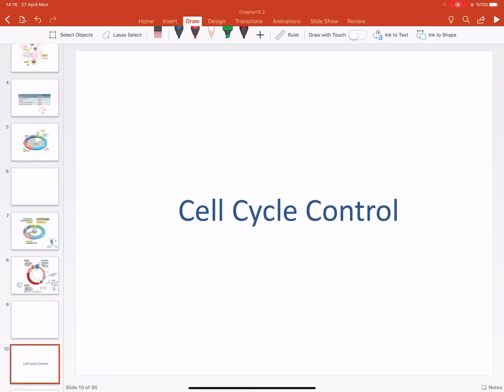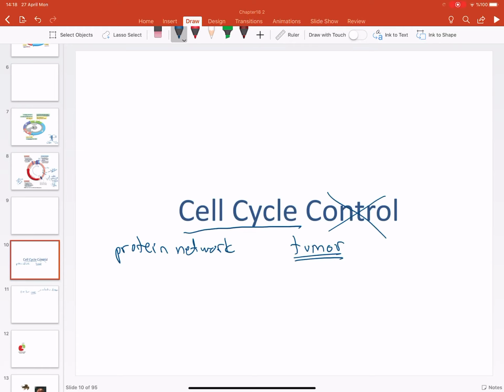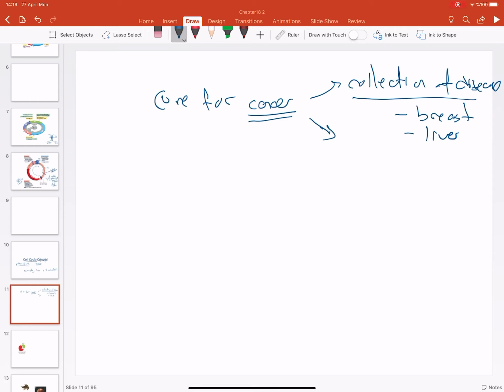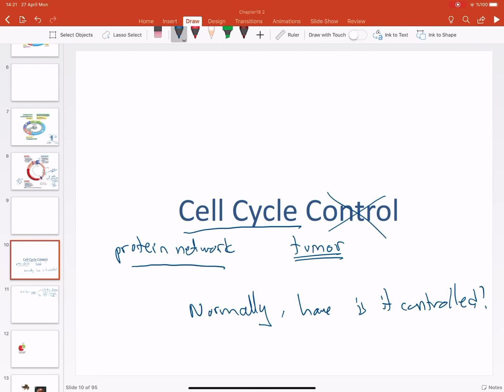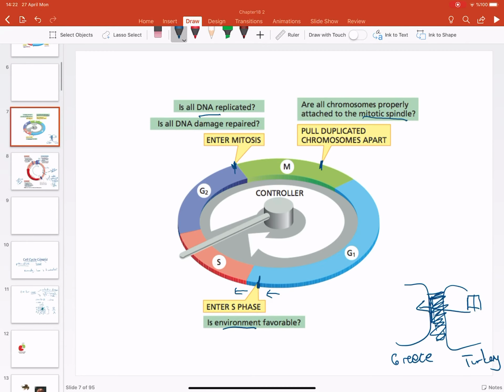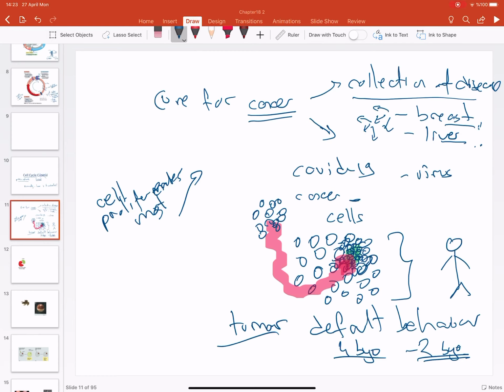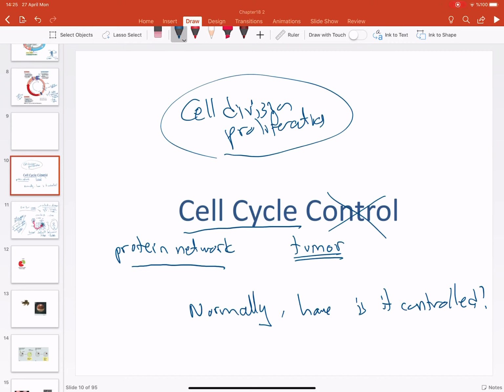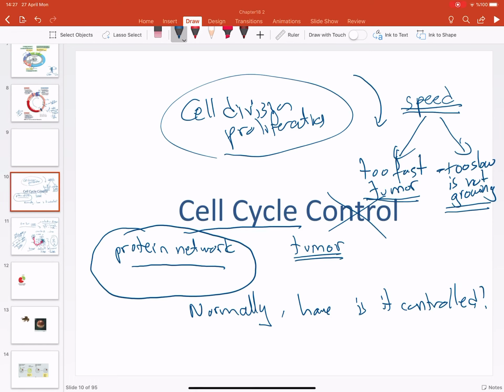Chapter18_2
Cell cycle, why we catch cancer